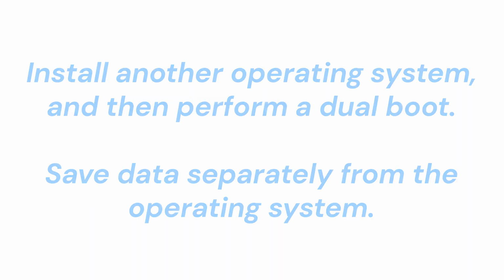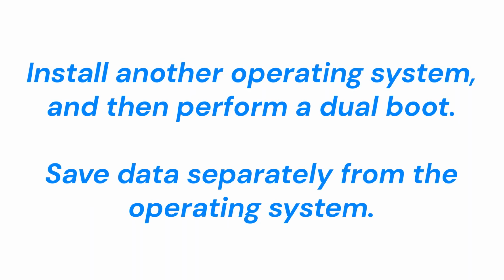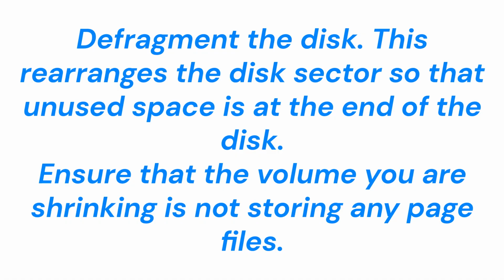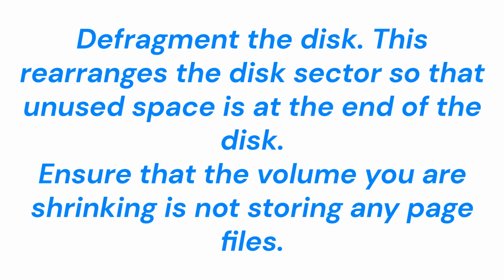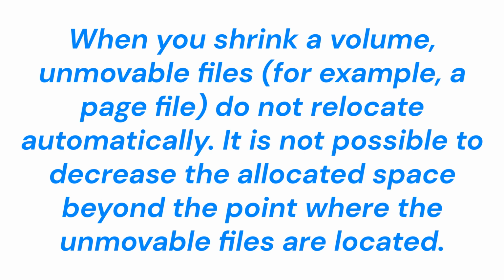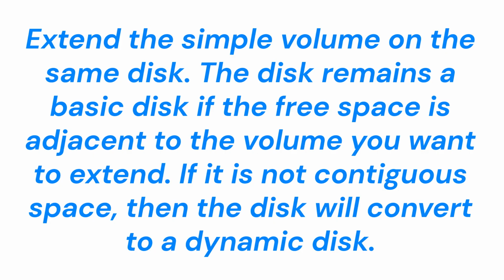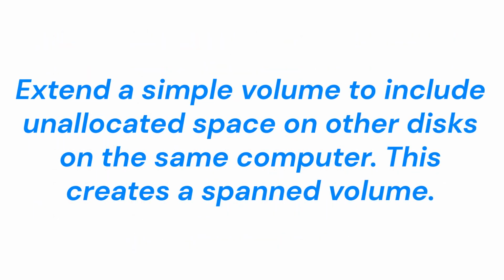06) Windows clients. Manage existing volumes.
06) Microsoft Certified: MD-100 Configure storage on Windows clients.
Manage existing volumes. KhanTechSol.com